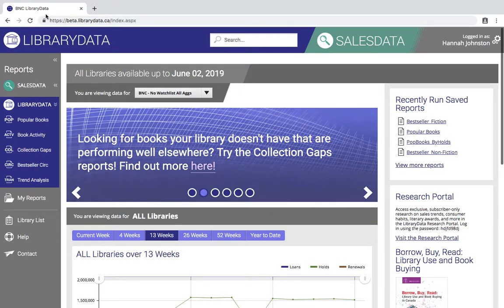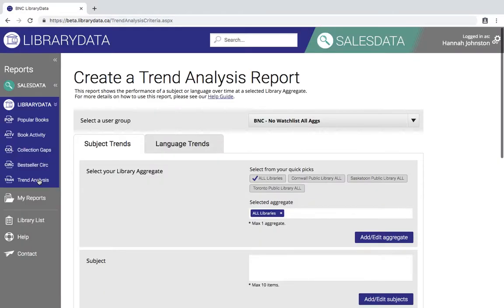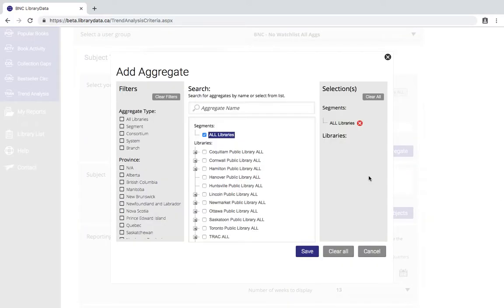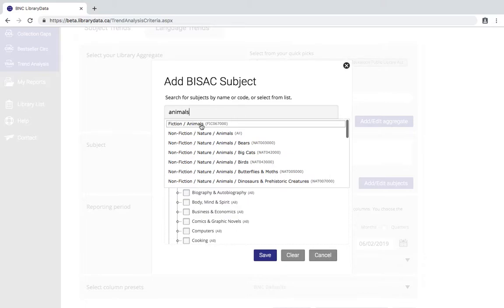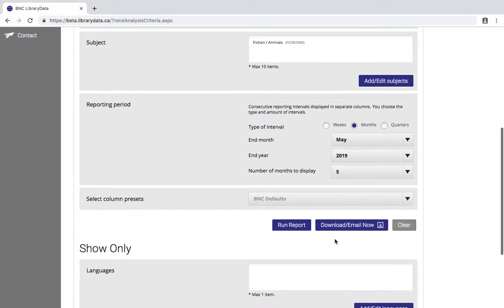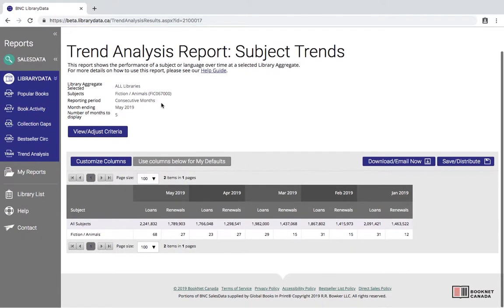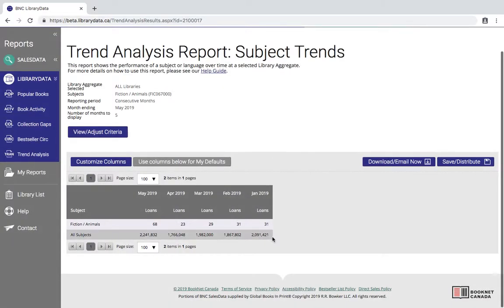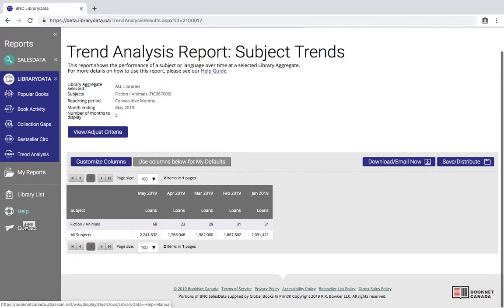LibraryData: Trend Analysis Report Tutorial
This tutorial shows you how to run a Trend Analysis report in LibraryData.

Learn about:
Criteria Selection Page: 0:41
Report Results: 3:17
Saving and Sharing Your Report: 4:12

LibraryData is a specialized circulation analysis tool focusing specifically on Canadian public libraries. It will examine holds and circulation data and give libraries the ability to compare information not only between branches but also across Canadian library systems.